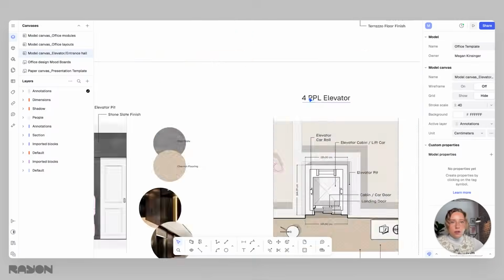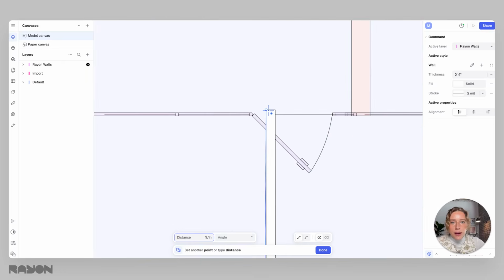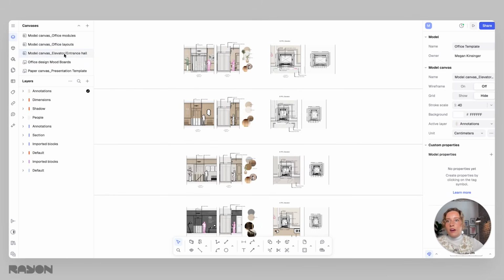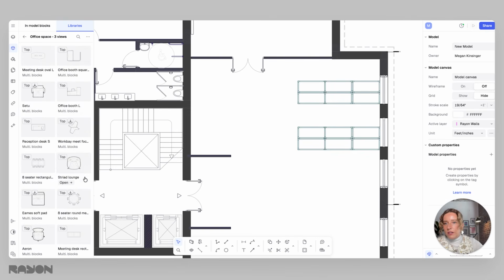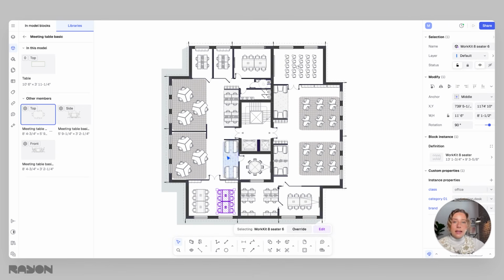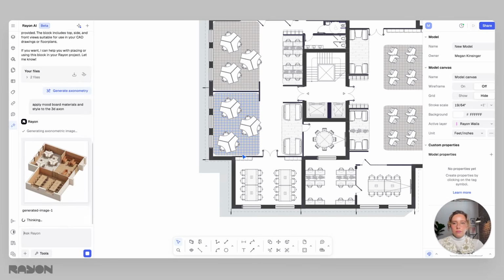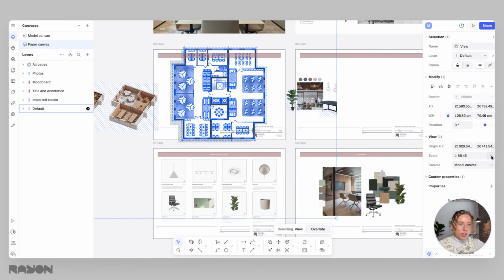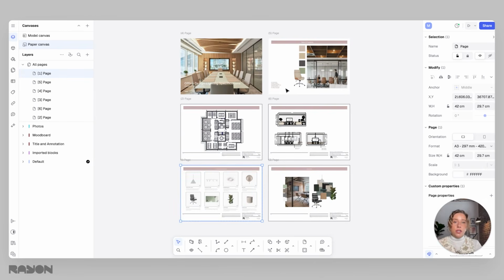How to Design Office Spaces | Step-by-Step Guide & Template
Design office spaces faster by turning your best layouts, blocks, mood boards, and presentation pages into reusable templates that compound with every project - Or use Rayon's free resources!

If you design office interiors regularly, this tutorial shows how to stop rebuilding the same plans from scratch and instead create a repeatable office design system in Rayon Design. Follow a start-to-finish workflow: import a DWG to scale, retrace and style walls on clean layers, test-fit workstation clusters and meeting room modules from an office template, swap furniture using Rayon's 10,000+ CAD blocks (including parametric blocks), or generate custom blocks with the AI block generator, then generate fast axonometric visuals to communicate design intent early. Finally, assemble a client-ready deck in the paper canvas using live views from the model canvas, collaborate in real time with your team, and share an always-updated presentation link (or export a PDF). Perfect for architects and interior designers who want faster space planning, clearer communication, and a workflow that improves with every office project.

00:00 Intro
00:27 Designing offices as a reusable system (templates + compounding workflow)
01:26 Import DWG + set scale
03:49 Retrace & style walls (clean, editable base plan)
07:07 Office design template walkthrough (layouts, modules, mood boards)
10:57 Test-fit layouts & workstations (copy/paste to scale)
12:40 Blocks & furniture workflow (library, parametric blocks, AI blocks)
19:04 AI for visualization (axonometric views + mood boards)
24:41 Build the client presentation (paper canvas + live views)
29:33 Share, collaborate & export (presentation link, PDF)
30:59 Outro